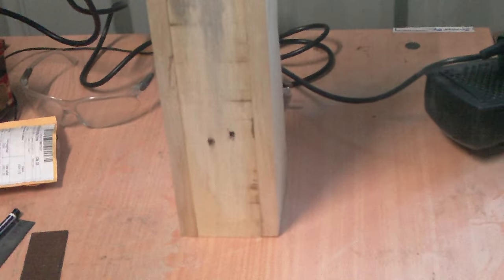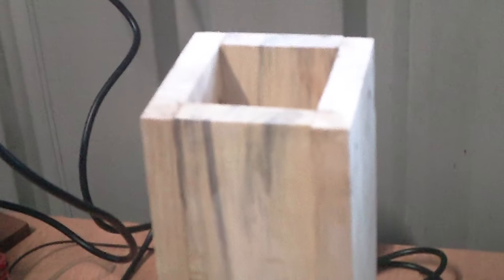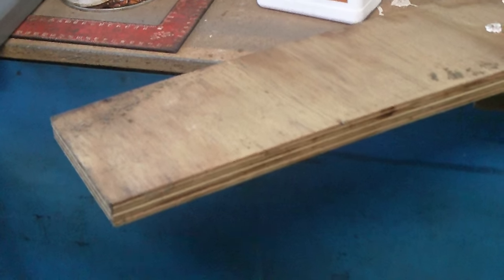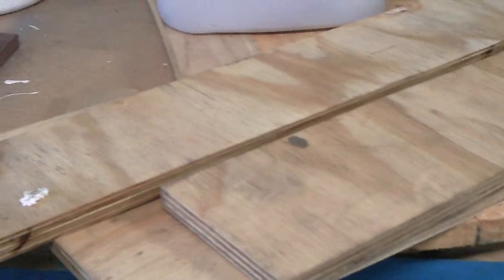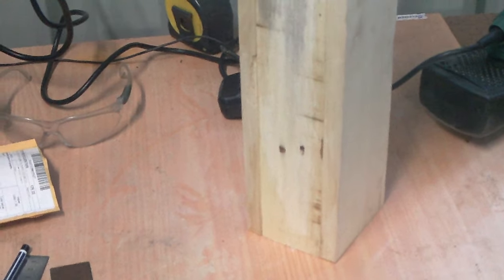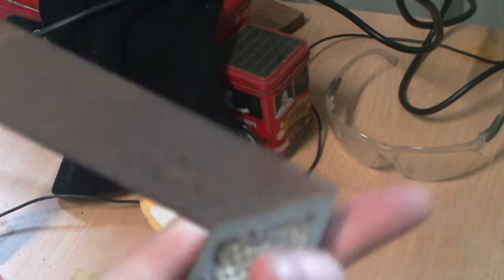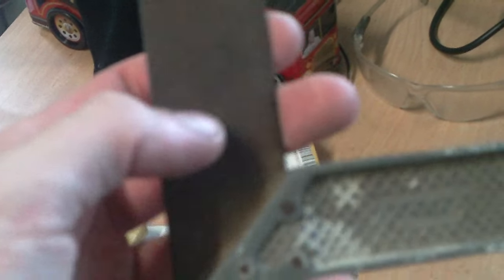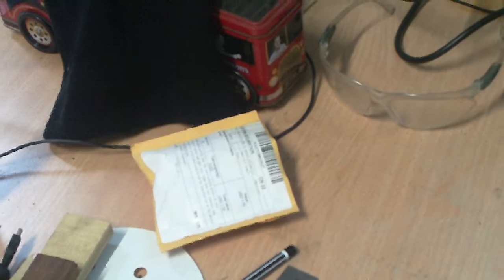PALLET WOOD SURVIVAL BOX UPDATE !!